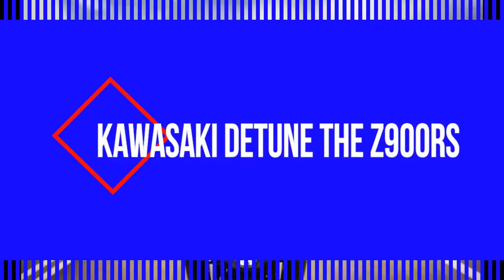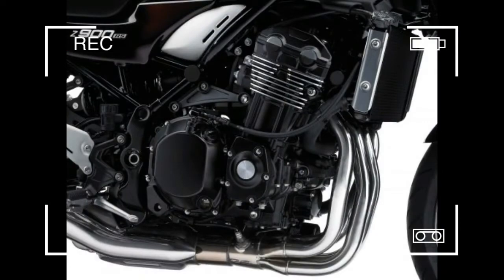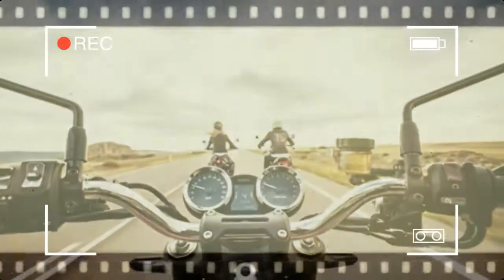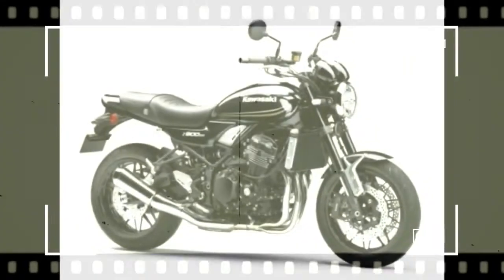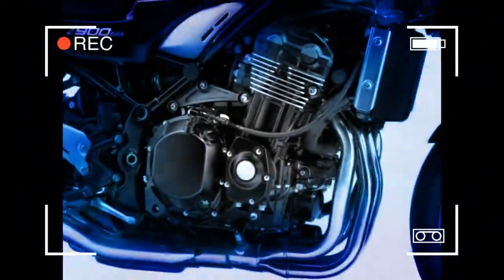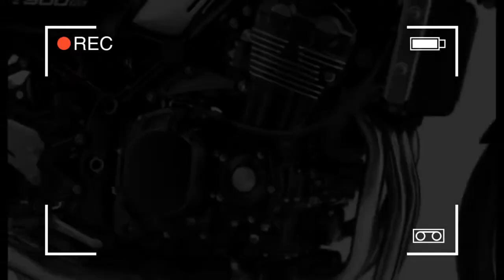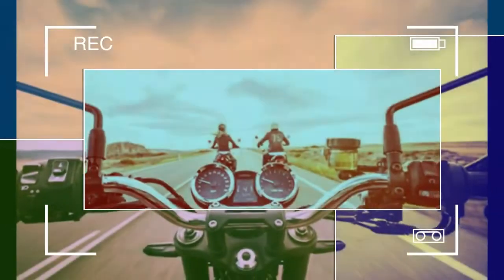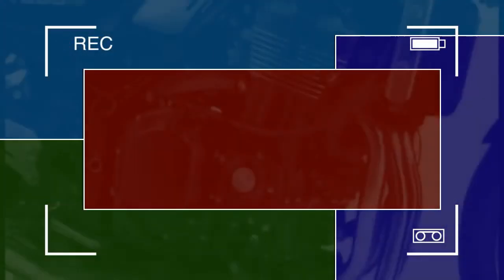Kawasaki Detune The Z900RS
I really really like the new Kawasaki Z900RS you just reviewed, but I’m slightly disappointed to read it’s less powerful than the cheaper Z900. Why wouldn’t Kawasaki have just left that engine alone? Why spend all the money to make it less powerful, when by all accounts it was a great motor in Z900 form? I think I still want to buy one, but now I’m sad and confused. Am I missing something? Help me
Kawasaki Z900RS First Ride Review
The original Z1, with its longish 66mm stroke, made peak horsepower at 8500 rpm, and max torque at 7000 rpm. On the dyno for a comparison in October, our Z900 made peak horsepower at 9800 rpm and peak torque at 8000 rpm. The Z900 is no slouch in the low- and midrange power department, but it mostly delivers power in the manner of a modern short-stroke 16-valve Four – meaning it likes to rev. The original Z1 and its 8-valve engine wasn’t really like that. Super powerful for its day, its engine redlined at 9000 rpm but was even more impressive for its broadband, midrange-intense power.
Pardon the blurriness of this excellent old ad Kawasaki dug up for the RS’s intro, but you’ll note the last sentence of paragraph two refers to the original Z1 as “maybe the best touring bike ever made.” Maybe it was the best “superbike” at the time, but nobody was yet thinking in superbike terms.
According to Kawasaki Europe’s website, which is happy to traffic in facts and figures, the Z900 makes 125 PS to the Z900RS’s 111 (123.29 to 109.48 of our horsepower), but that’s at 9500 rpm to the RS’s 8500 rpm. More importantly, the RS makes about the identical amount of torque as the Z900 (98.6 Newton-meters Z900; 98.5 Nm RS, or 72.72 pound-feet to 72.65), but the RS does it fully 1200 rpm lower in the powerband – at 6500 rpm instead of 7700. Basically you get the full torque dose at substantially lower speeds
For the Z900RS, Kawasaki mounted a higher, more rearward handlebar and more forward footpegs that place the rider in an even more upright position than the Z900. No way were they going to encourage a youth in a billowy ski jacket to climb on and try to access the Z900’s 9800-rpm horsepower peak, which is probably somewhere around 130 mph in top gear. Most naked bikes, in my experience, stop ceasing to be so fun at triple-digit speeds. Why not pack most of the performance down at lower speeds we use every day in the real world?
My bad for sticking in “I was fine with the full-power Z900 engine” as a Sigh” in last Friday’s review of the new bike. I was in a hurry to finish that thing up and couldn’t think of anything else not to like!